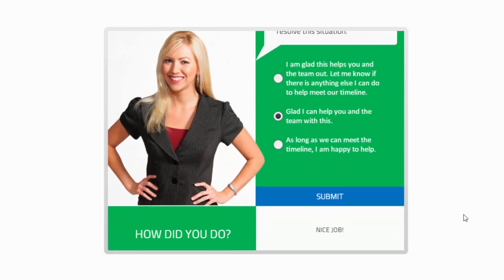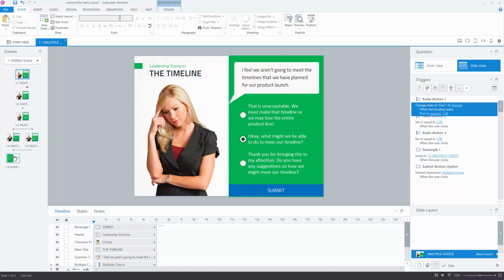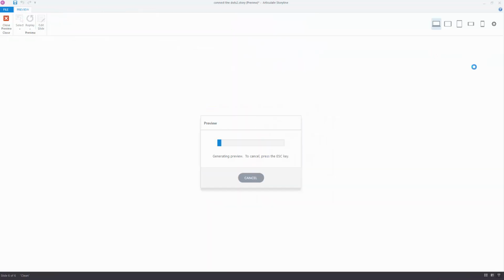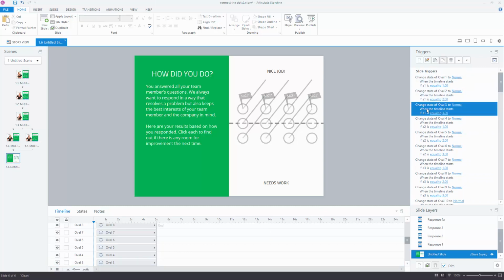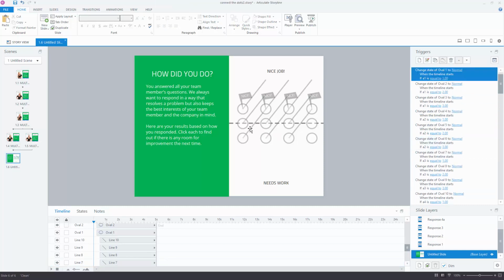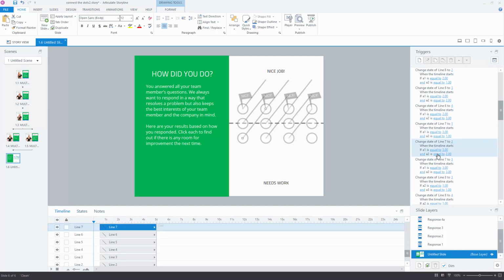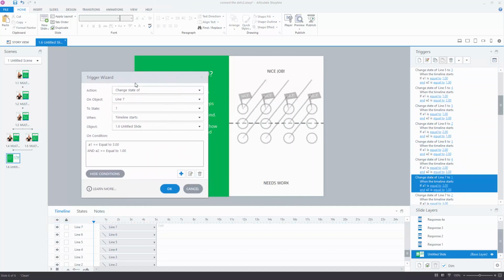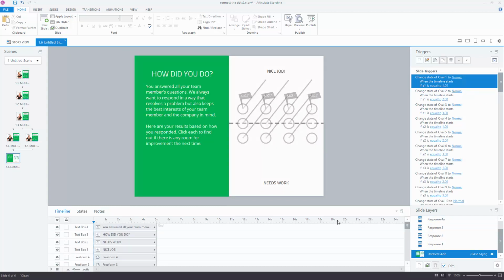eLearning Building a Response Feedback Graph in Storyline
Similar to the custom graphs shown in the Storyline/Javascript projects I have done, this custom graph can help your audience know what they did correctly, incorrectly, and anywhere in-between. This is relatively simple in design and no problem to build in Flash, but how do we build it in Storyline? Here is how.